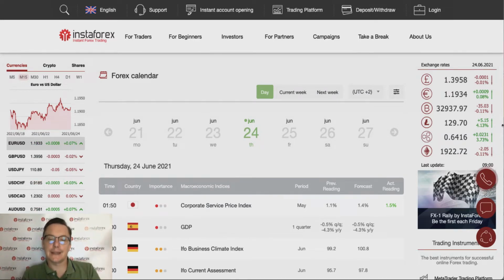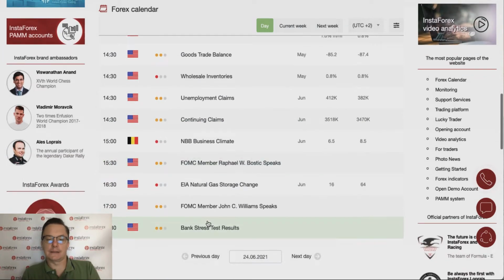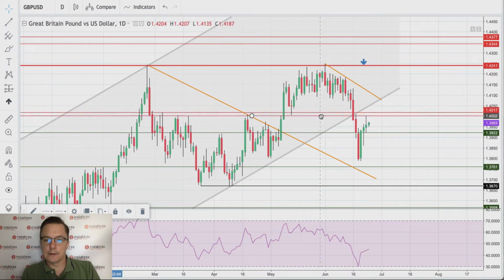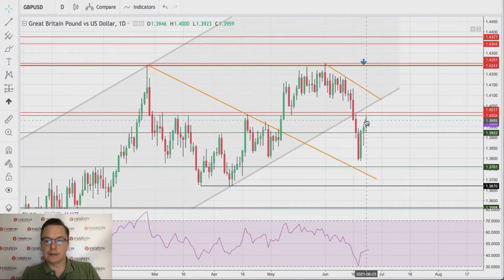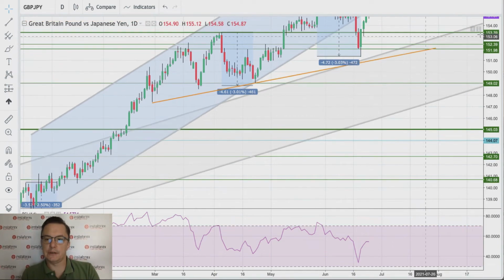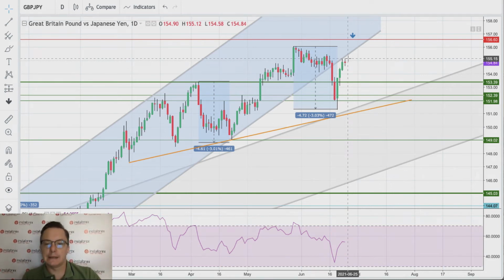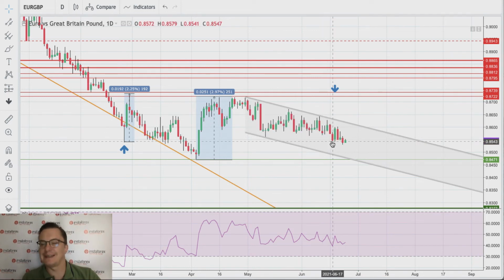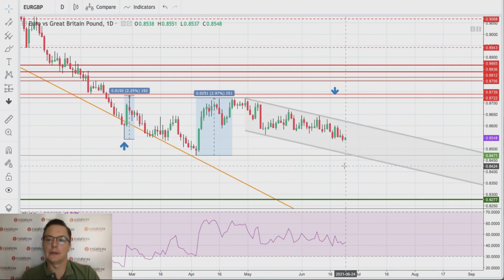Forex forecast 06/24/2021 on GBP/USD, GBP/JPY and EUR/GBP from Sebastian Seliga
00:14 Totay’s key events: IFO data from Germany, BoE Interest Rate Decision, Monetary Policy Summary  and some another data from UK, US GDP’s data, Durable Goods Orders, EIA Natural Gas Storage Change, etc.
02:03 GDP/USD
05:56 GBP/JPY
07:59 EUR/GBP